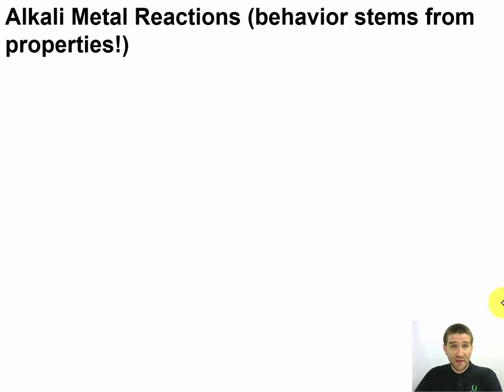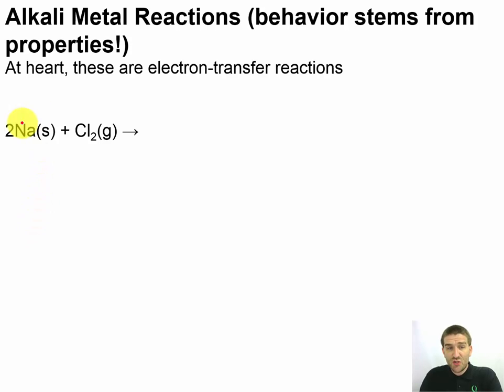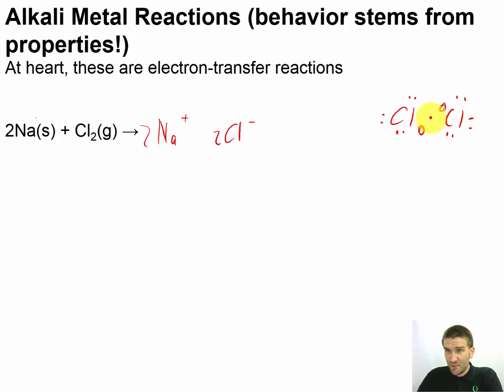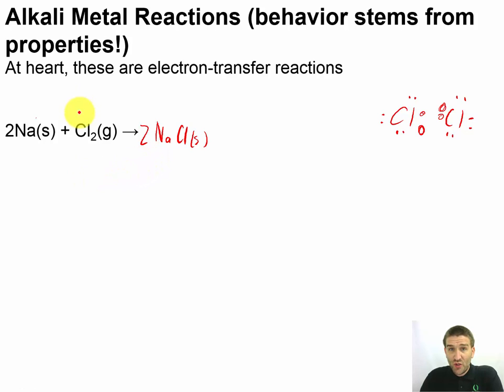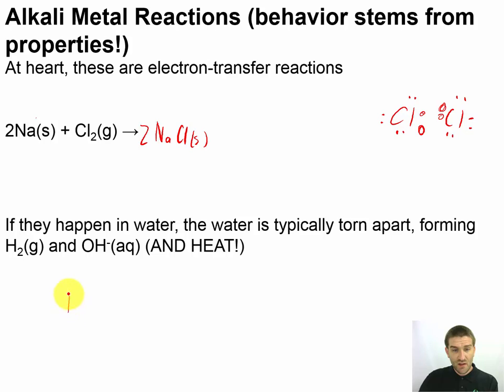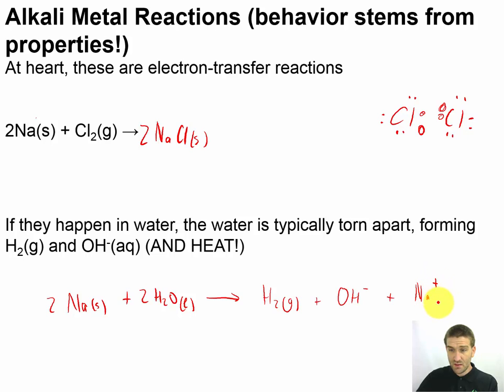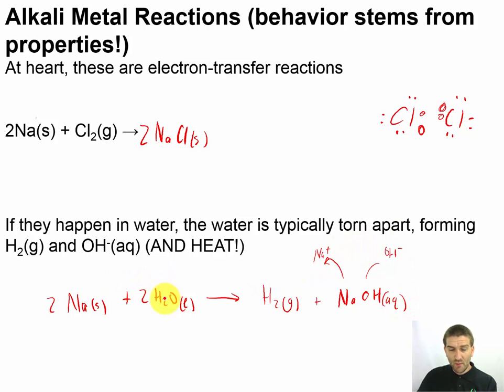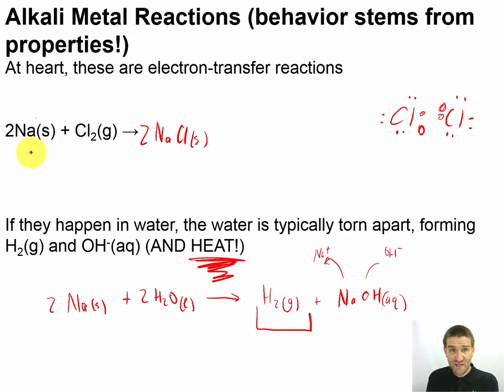Chapter 08 - 17 - Alkali Metal Reactions